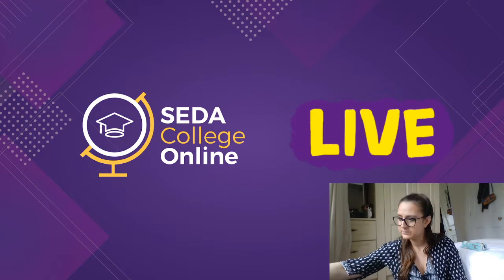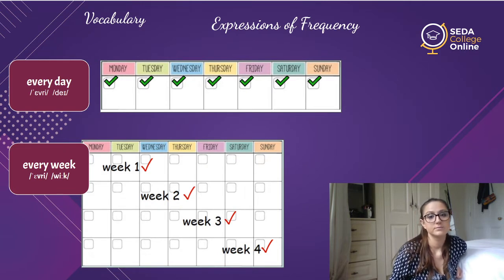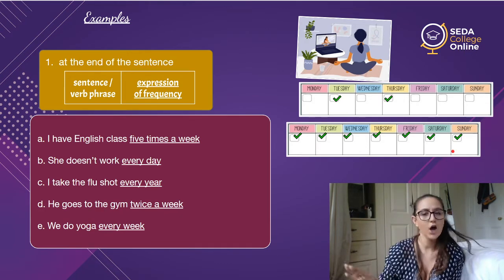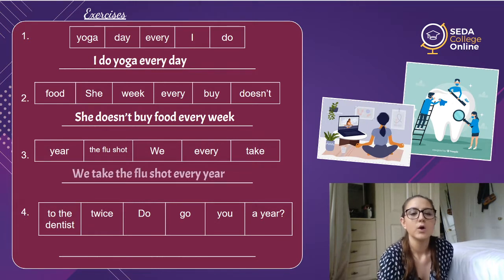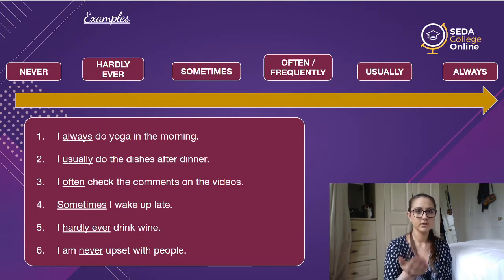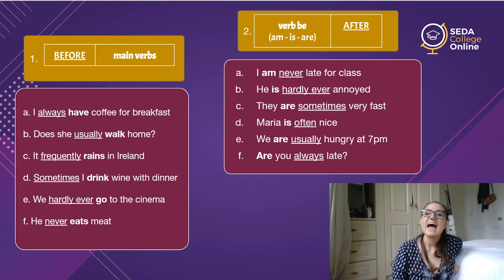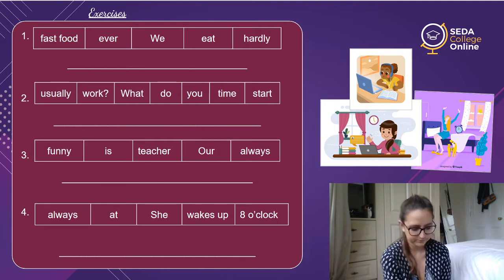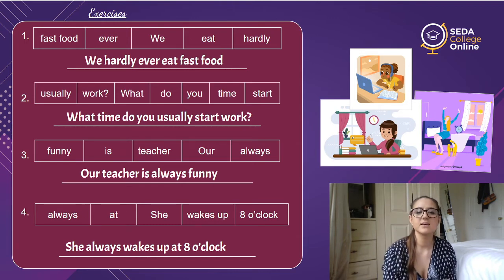SEDA College Live - Elementary 27/04